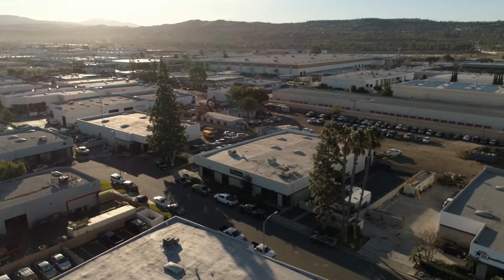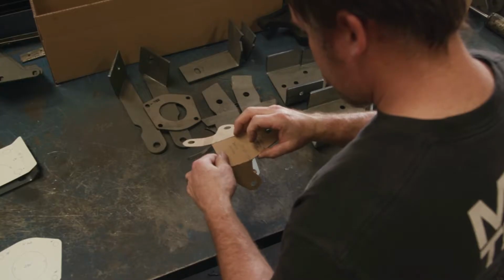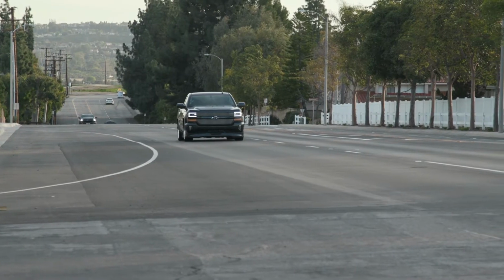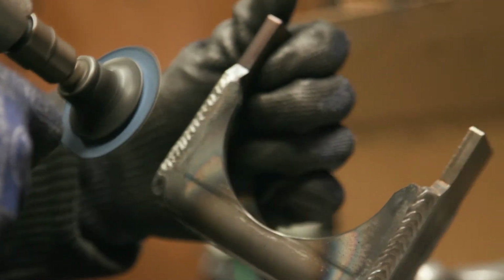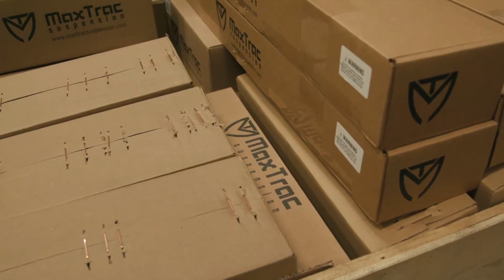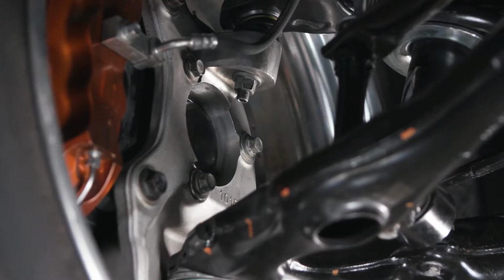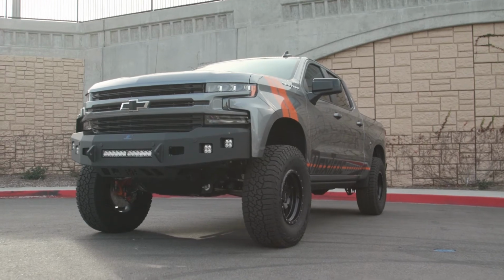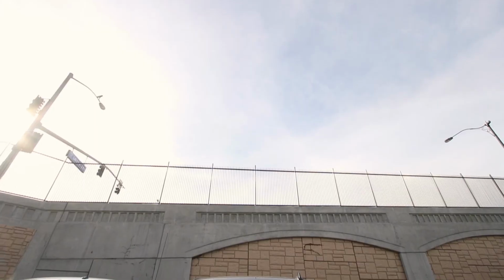Maxtrac at Earl Owen Company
MaxTrac Suspension was founded by a group of truck enthusiasts who share the same passion for building quality suspension products while keeping them affordable. The main aspect that sets them apart from other suspension manufacturers is that they provide three types of suspension product lines: lifting, leveling and lowering.